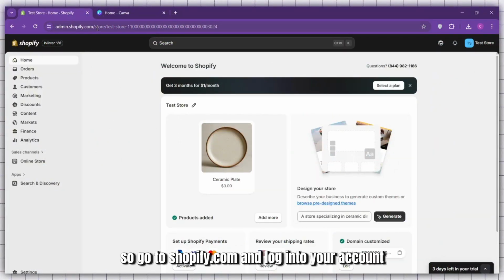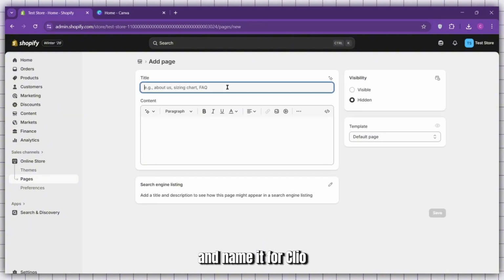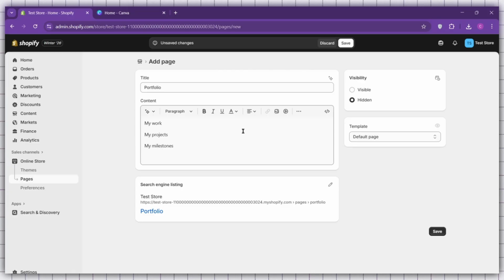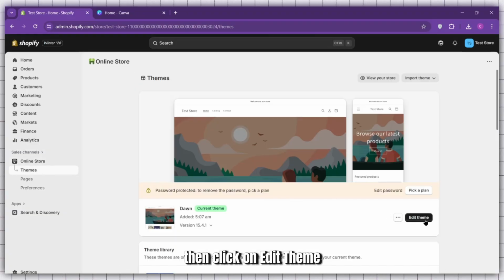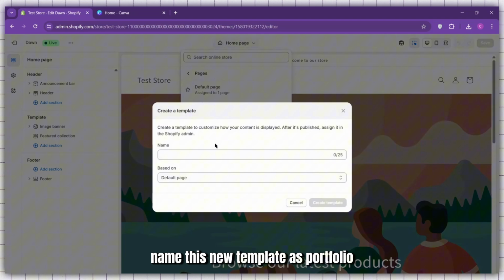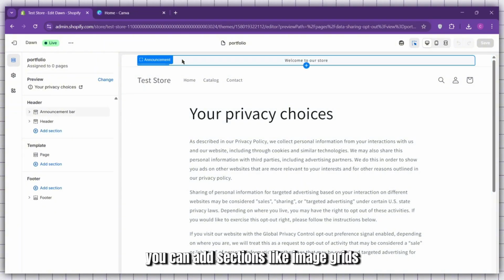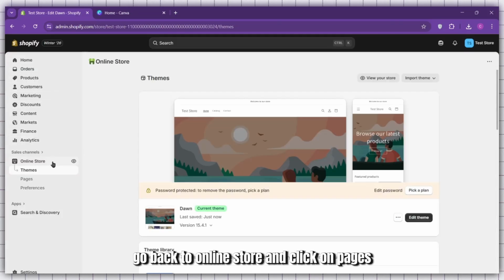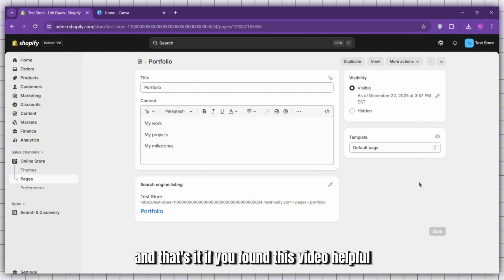How to Add Portfolio to Shopify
Learn how to add a portfolio to your Shopify store with ease. In this video, we'll explore the simplest methods to create a stunning portfolio that showcases your products, services, or work, helping you to establish credibility and attract more customers. Whether you're a photographer, artist, or freelancer, having a professional portfolio is crucial for your online presence. Discover the easiest way to add a portfolio to Shopify and take your online store to the next level. With our step-by-step guide, you'll be able to create a beautiful and functional portfolio that reflects your brand and style. Watch now and start showcasing your work to the world.